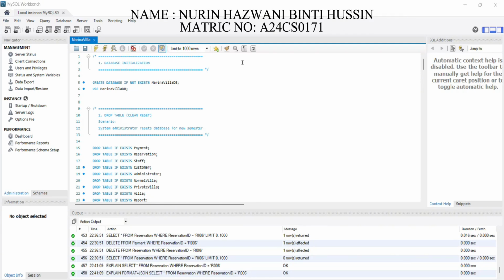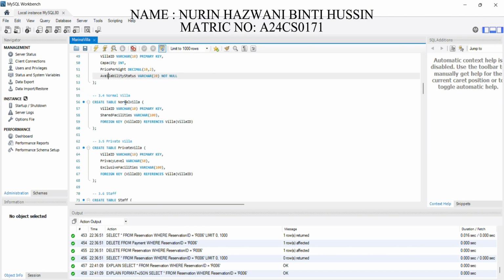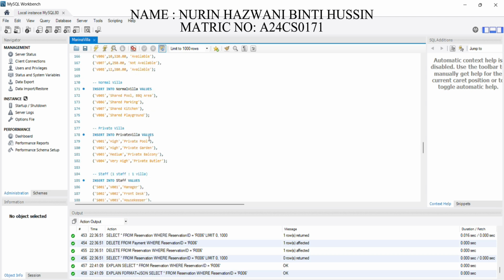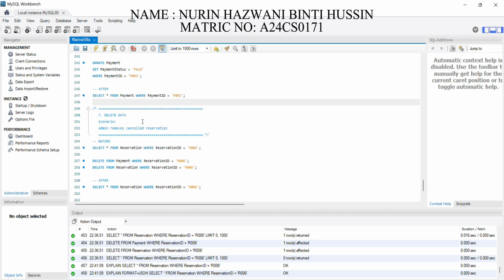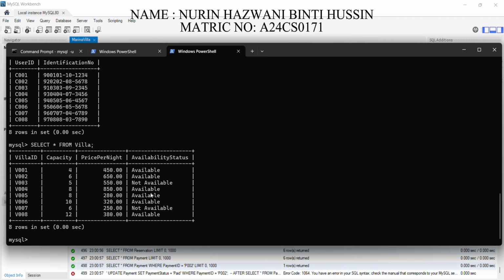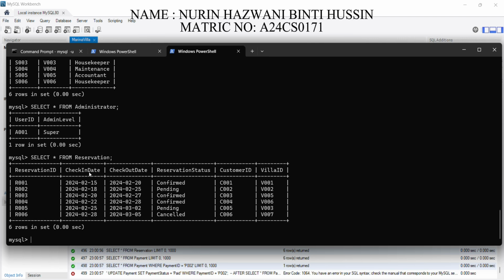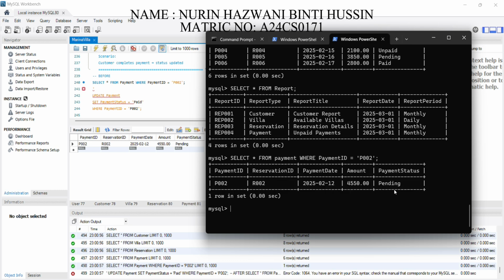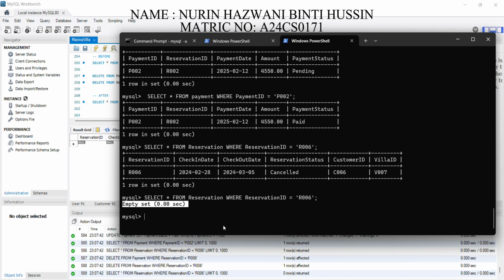Database Project (Marina Sands Villa Booking System MySQL)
This video explained the detailed syntax of MySQL for the Marina Sands Villa Booking System)